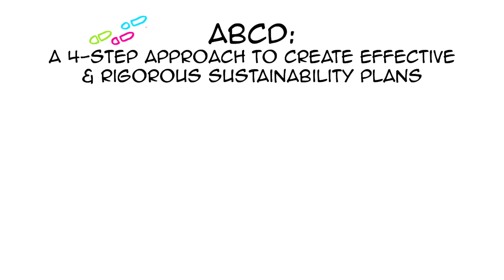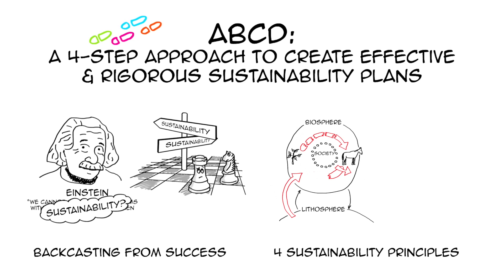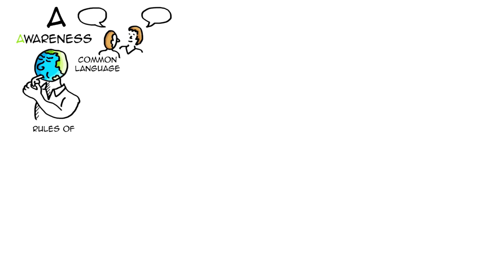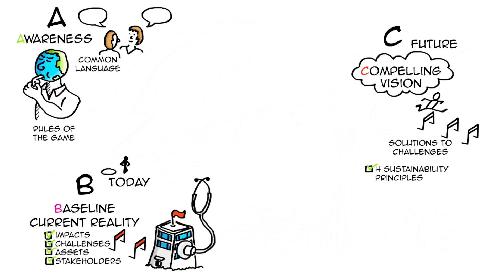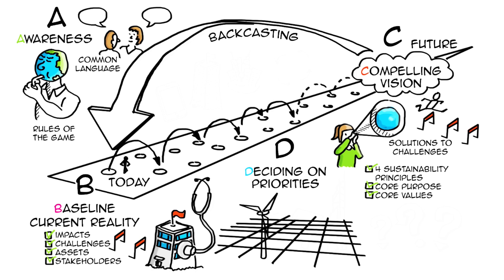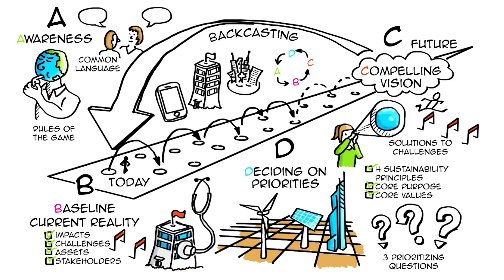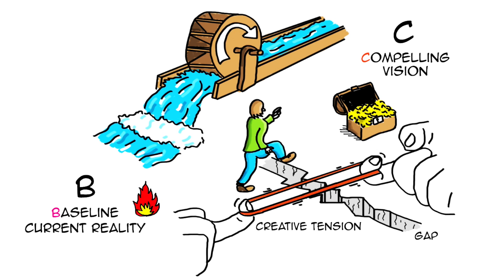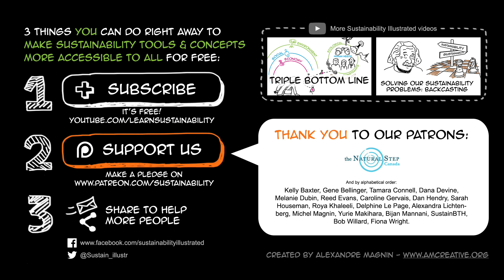Sustainability strategy: planning in 4 steps (ABCD)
In this whiteboard animation, I present a 4-step method to create effective and rigorous strategic sustainability plans. It is inspired from the work of Dr Karl-Henrick Robèrt and The Natural Step. It also highlights that the creative tension between the current situation and the vision of success is what generates motion and action toward sustainability.

This method is related to backcasting from sustainability principles as part of the Framework for Strategic Sustainable Development (FSSD) developed by The Natural Step.

Learn about sustainability for free with short animation videos!

Big thanks to our subtitles volunteer:
Spanish & Catalan: Josep Simona
Portuguese: André Ribeiro Winter

** SCRIPT **

If we combine backcasting from sustainability principles with some common strategic planning methods that you may already know, we get a simple step-by-step approach to strategic sustainability planning in 4 steps:

A- Awareness: First we need to make sure that we have a common language in our team, our department or our organization and that we all agree on what it means to play the 'game' of sustainability and what the rules of the game are. Sounds obvious but often people use different definitions.
B- Baseline -- Assessing current reality: This is where we are today. It's about completing a diagnosis of our current situation. It usually includes a sustainability impacts analysis to identify key infractions of the 4 sustainability principles and key sustainability challenges. It also includes an assets inventory and an evaluation of stakeholder relationships.
C- Compelling vision: This is about creating a sustainability vision and imagining potential solutions to the challenges identified in the baseline assessment. The vision includes complying with the 4 sustainability principles but also our core purpose and our core values. Using backcasting is very powerful here! It prevents us from proposing only solutions to problems we have today. With the end in mind, we can suggest solutions that will help us create the sustainable future we want for ourselves.
D- Decide on priorities: This step is about choosing between the solutions proposed in the previous step and deciding which ones are most strategic while allowing for tactical flexibility. Three questions can help us decide strategically on priorities here and this will be the topic of another video.

This is a very flexible approach: you can apply to a product, a department, the whole company or the whole community. It's also cyclical and you always revisit and refine A, B, C and D.

Applying this ABCD planning methodology many times with businesses and communities, I have found that the most important element is the gap between our current situation and our vision because that's what creates the creative tension. A lot of the time, when we know where we are and where we want to be, we just go there. Creating this tension upstream generates action and motion downstream. That's why it's important to be rigorous and honest while assessing our current situation and to be ambitious while creating our vision. Pretending that the current situation is better that it really is and/or creating a vision that is not very ambitious can feel more comfortable but it reduces the creative tension and therefore reduces our chances to generate action and motion in the right direction.